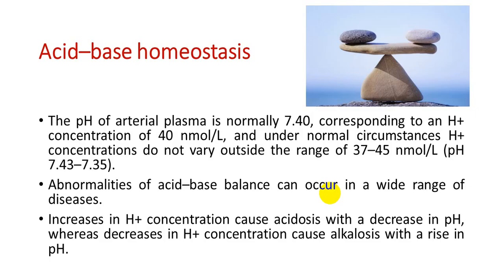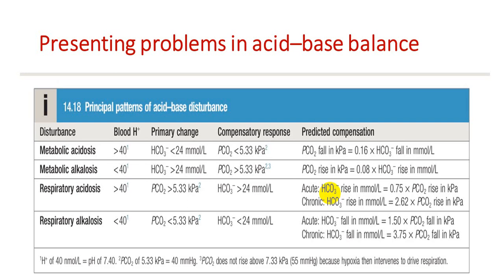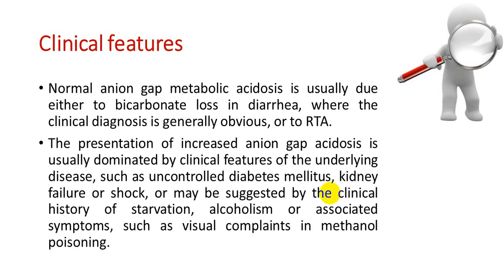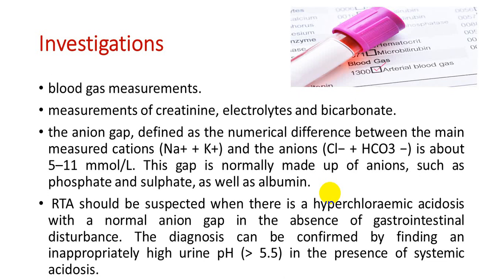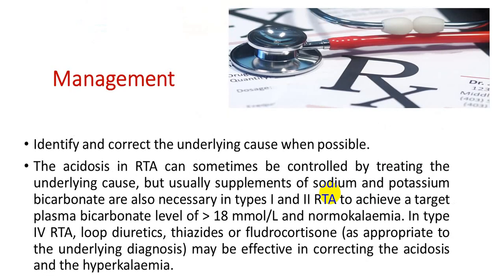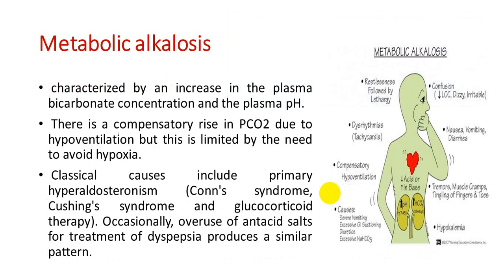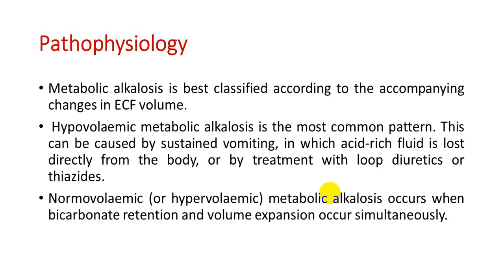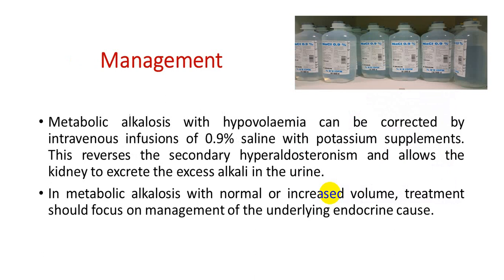Acid Base Balance 1